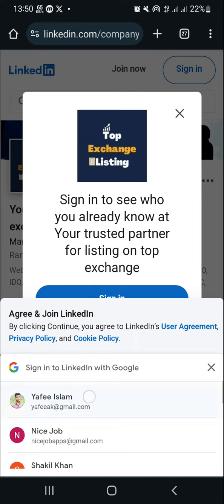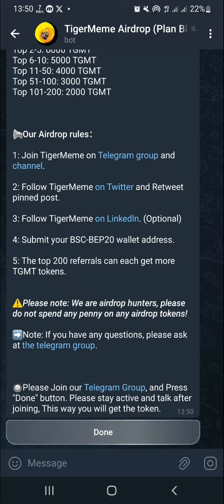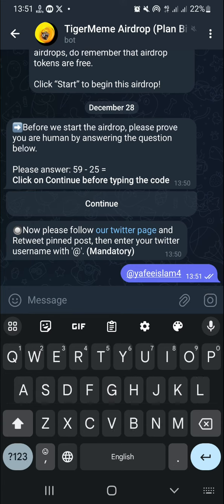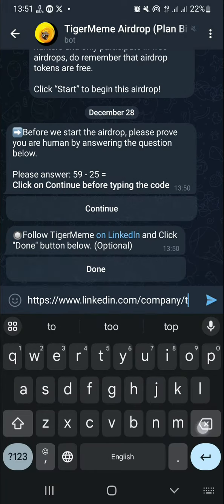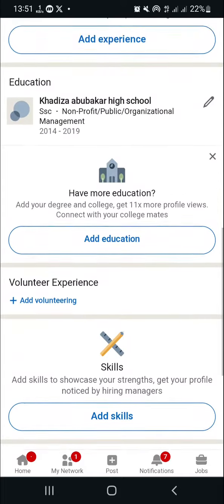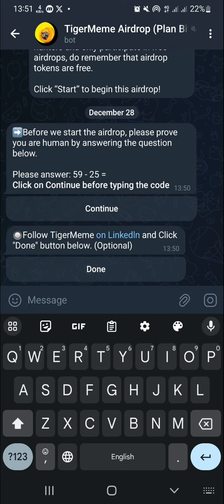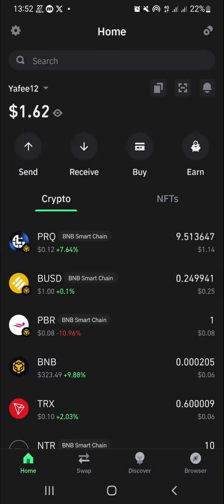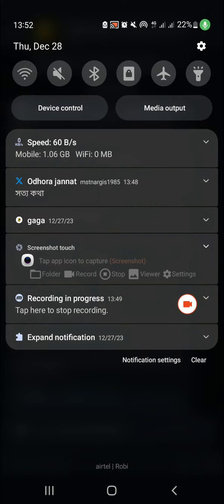10$ Free Airdrop Tiger M Airdrop Trust Wallet Airdrop #2024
10$ Free Airdrop Tiger MeMe Airdrop Trust Wallet Airdrop #2024

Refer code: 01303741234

Free $700 USDT Withdraw Every 24 Hours (new free Usdt mining site without investment)
Claim Free 30,000,000 FLOKI INU In Your Own Wallet
Free 1 Litecoin 💰 ~ Mine & withdraw now | Free Litecoin Mining Site

airdrop,
airdrop 2023,
airdrop crypto,
new Airdrop,
New Airdrop instant withdraw,
New Airdrop token,
New airdrop trust wallet,
crypto airdrop today,
new crypto airdrop today,
airdrop instant withdraw,
crypto airdrop,
exchange airdrop,
free airdrop token 2023,
trust wallet free airdrop today
free airdrop trust wallet without fees,
today airdrop trust wallet,
new airdrop,
airdrop crypto trust wallet,
crypto airdrop instant withdraw,
instant withdrawal,
new airdrop instant withdraw today,
new crypto airdrop,
earning app
earn money
trust wallet
new crypto loot
new crypto loot today
crypto loot
trust wallet withdraw to bank account
crypto airdrop
bondex origin
crypto loot today
airdrop crypto
free crypto
free airdrop
new airdrop
airdrops
bondex origin new update
new loot offer
instant crypto loot
trust wallet airdrop
trust wallet airdroptoday crypto loot
exchange airdrop
instant withdraw airdrop
donut wallet withdraw
new crypto loot instant payment
tower app withdrawal
instant loot
crypto refer and earn
free token
instant payment airdrop
online income 2023,
online passive income 2023,
make money online 23 bangla,
earn money online $10 a day,
earn money online $10 a day 2023,
 how to earn money online 23,
online jobs at home using mobile phone,
best work from home jobs 2023,
2023 free new online income site,
2023 new online income,